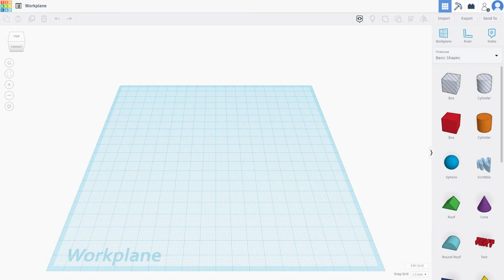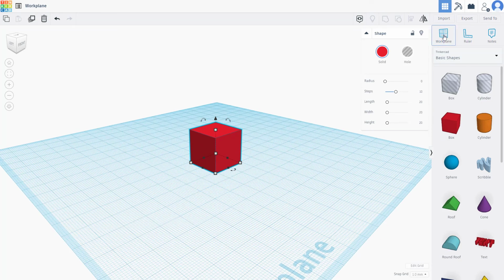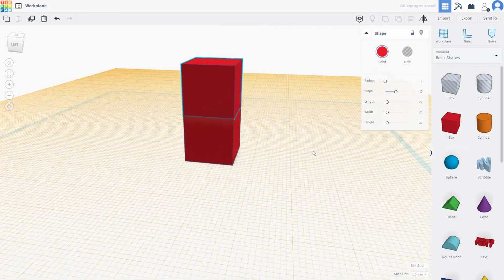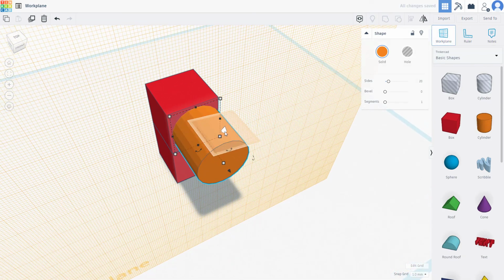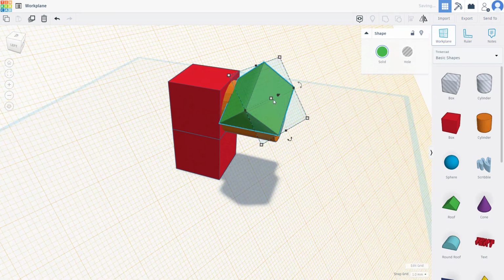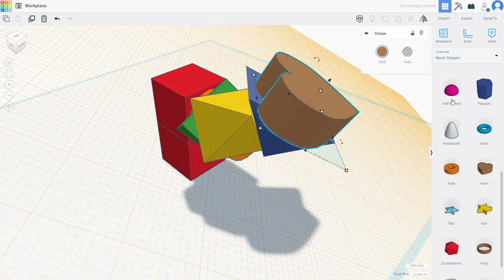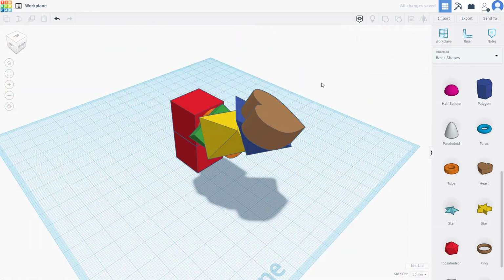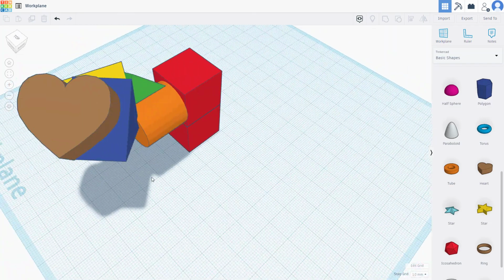Tinkercad Tutorial - Lesson 16 - Workplane to Place Objects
In this tutorial, we will be discussing about Workplane to Place Objects in Tinkercad